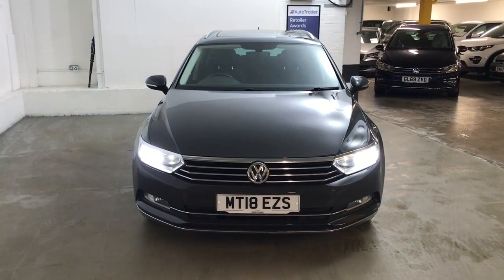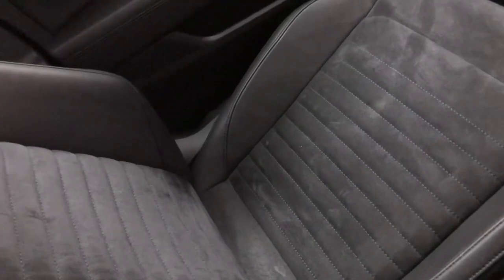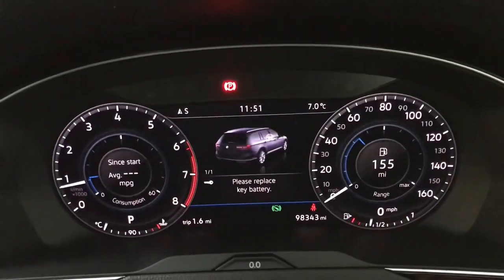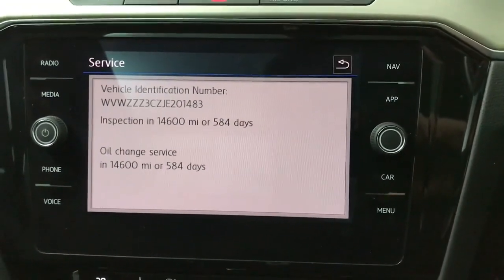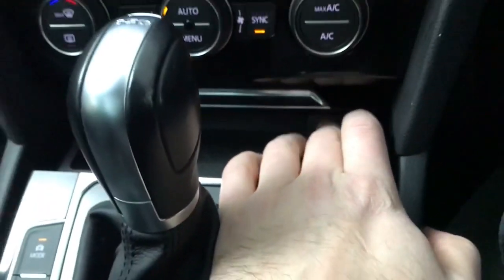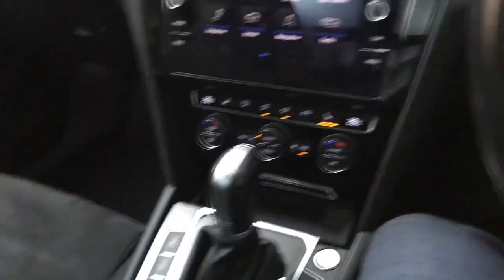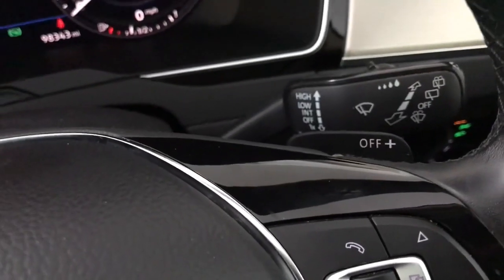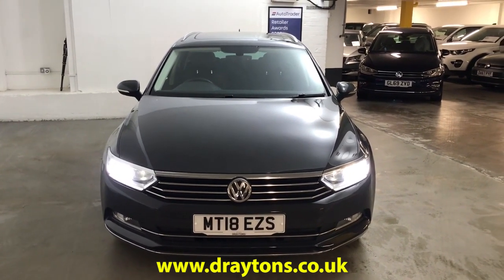Volkswagen Passat 1.4 TSI GT DSG Euro 6 (s/s) 5dr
MT18 EZS